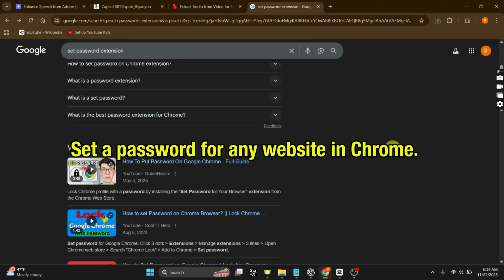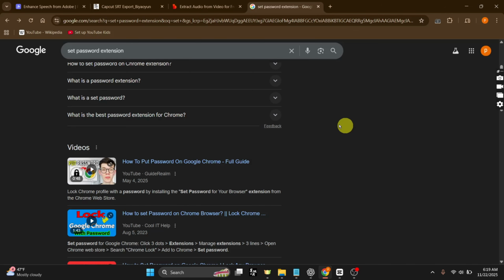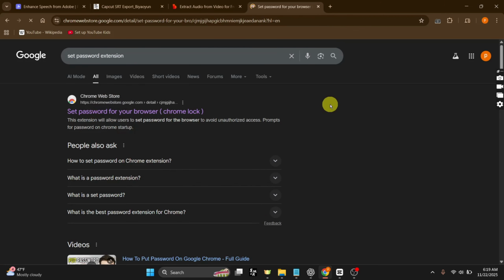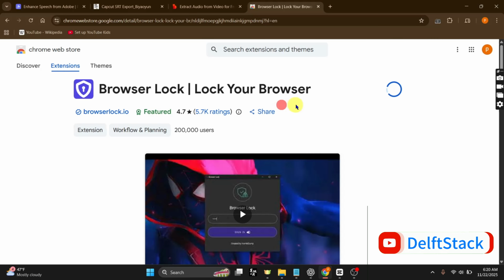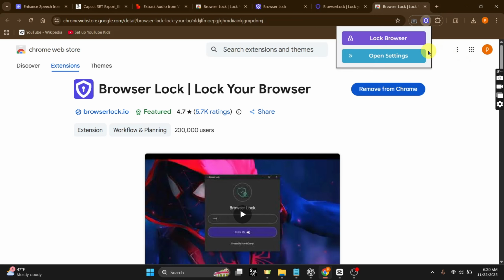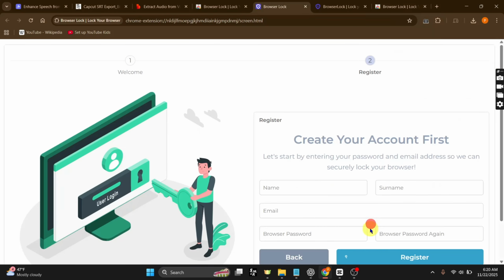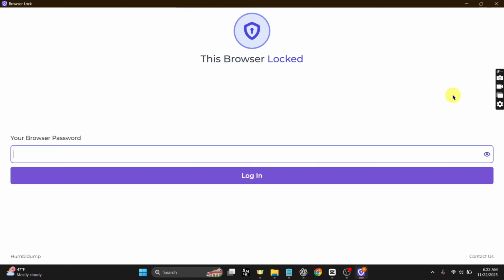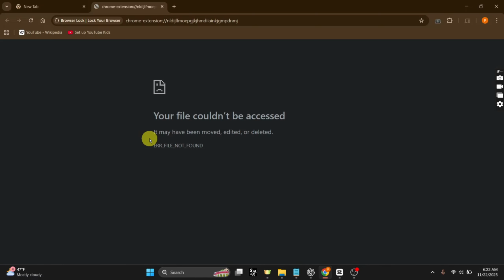How to Set a Password for Any Website in Google Chrome | DelftStack Tutorial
In this DelftStack tutorial, you'll learn how to **set a password for a website in Google Chrome using an extension**. This method helps you protect access to specific sites with a custom password—super useful for privacy, shared computers, or limiting access to certain pages.

⏱️ Timestamps:
00:00 – Welcome to this DelftStack tutorial
00:04 – Learn how to set a password for any website in Chrome
00:10 – Install a password-protection extension from the Chrome Web Store
00:35 – Set up the extension and activate website protection successfully

💡 Tip: Always choose strong, unique passwords to ensure better protection when using Chrome extensions.